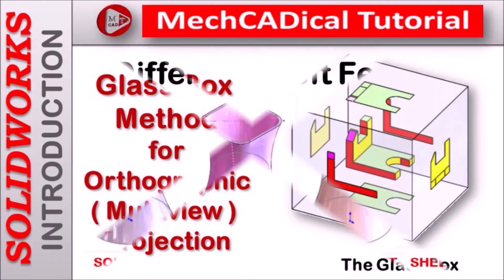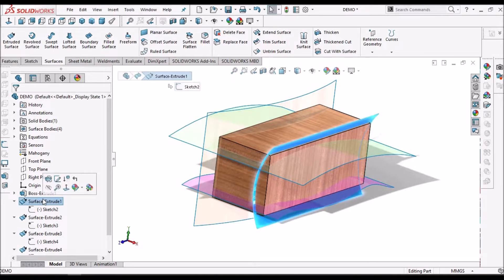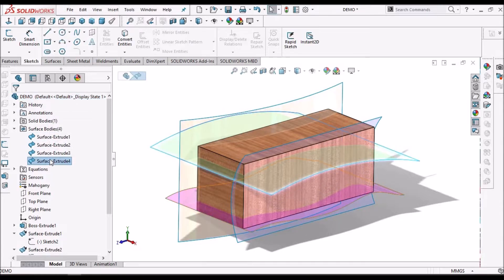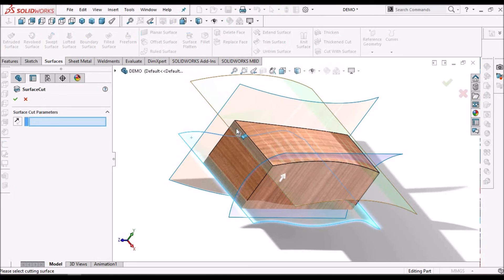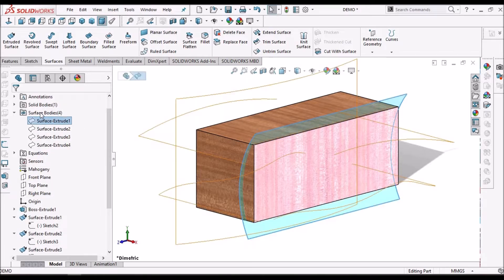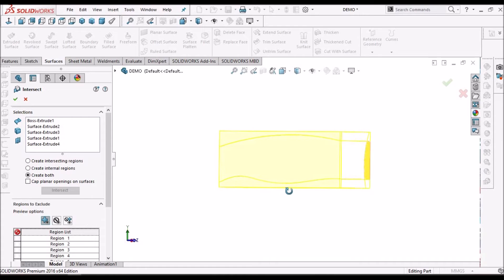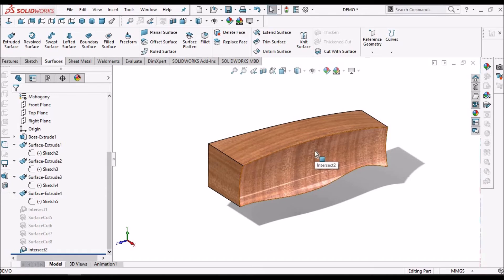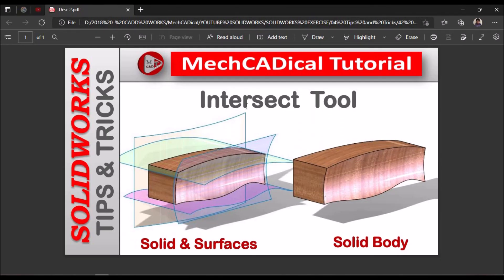Intersect Tool (Command) In SolidWorks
In this Video, I am going to explain, about  "Intersect Tool" in SolidWorks. Here, I am going to explain about, how to merge Solid Body and Surfaces into Single Solid Body to Desire shape. This Intersect command is mostly useful for industrial Designers and Product Designers.